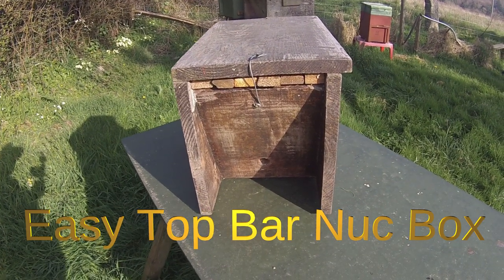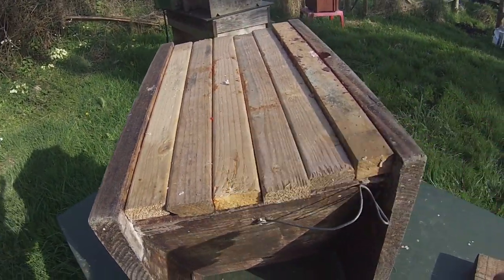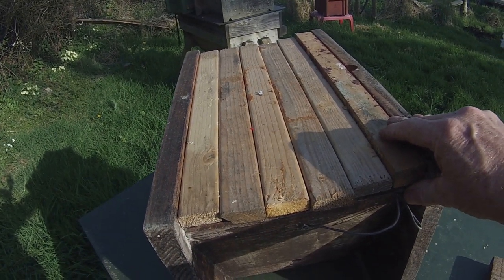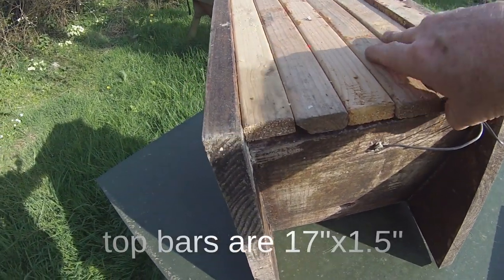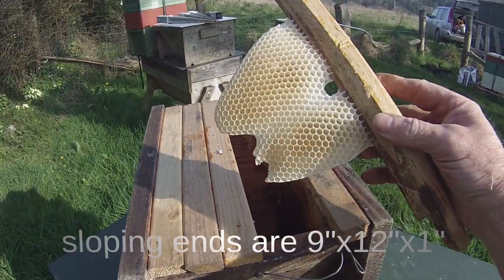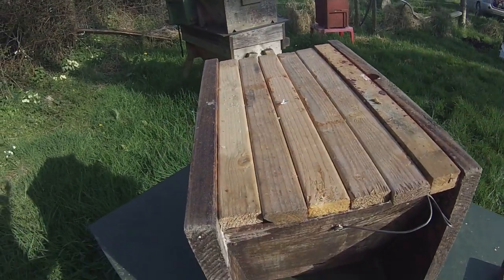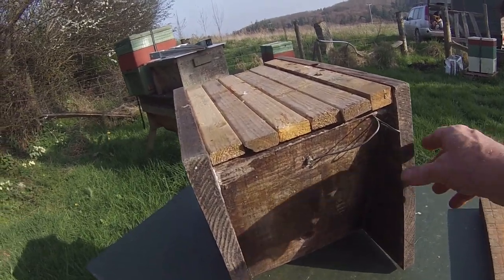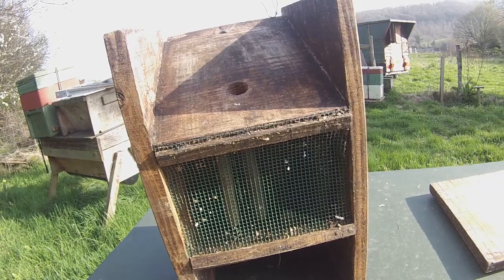Easy Top Bar Hive Nuc Box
Nuc boxes are handy pieces of kit for all styles of beekeeping, and if you are using big and heavy top bar hives, it is especially useful to be able to put a few frames into something small and portable.